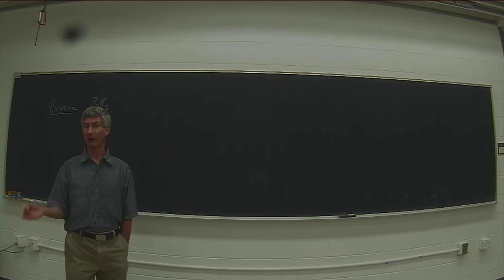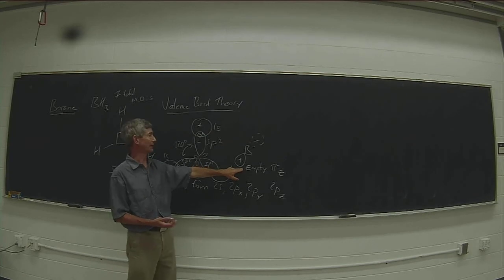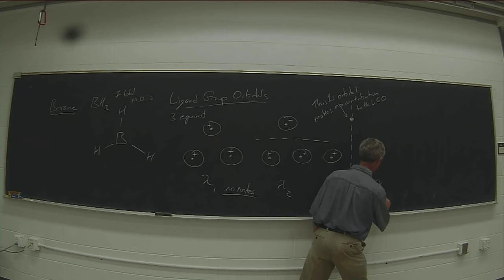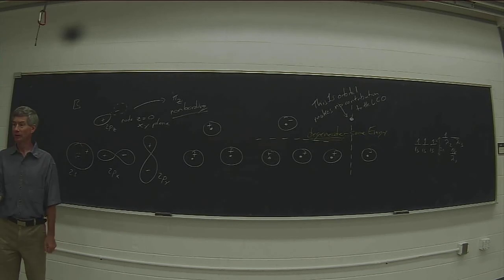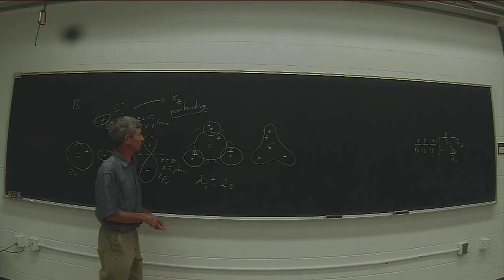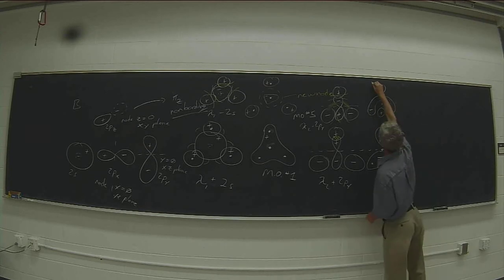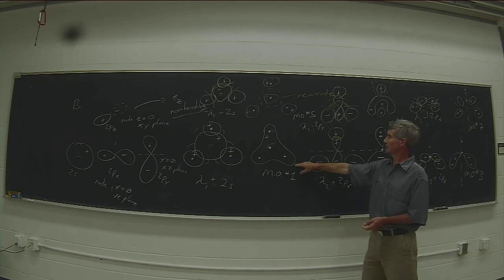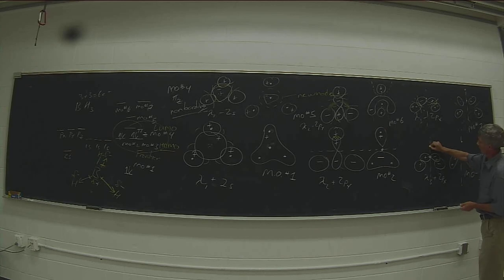MO Diagram for Borane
This video shows the valence bond and molecular orbital approaches to the bonding in borane, introducing the new concept of working with a molecule in two dimensions rather than just a linear molecule.